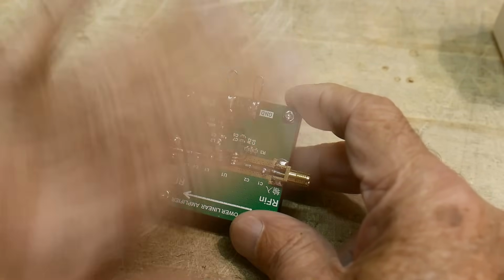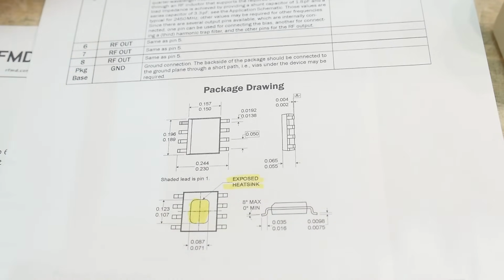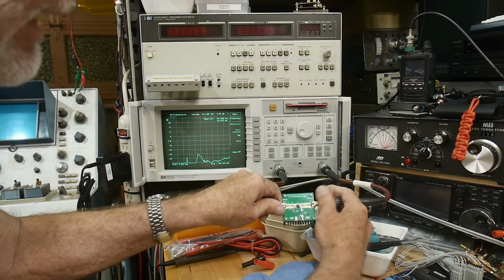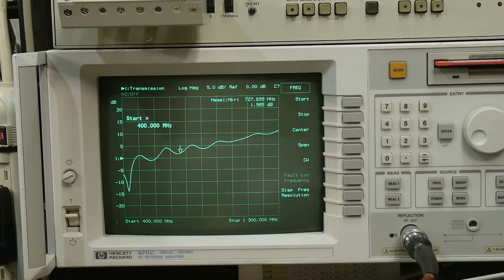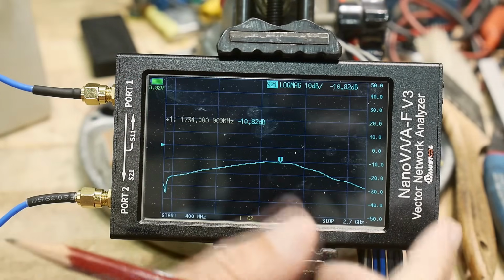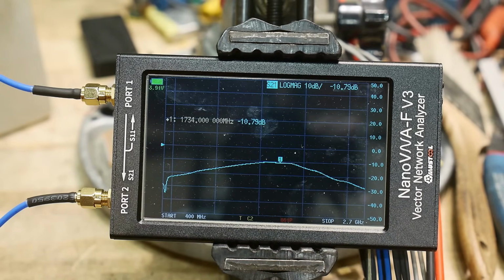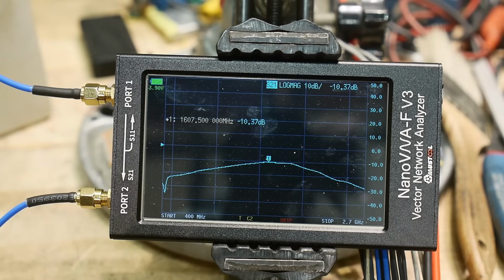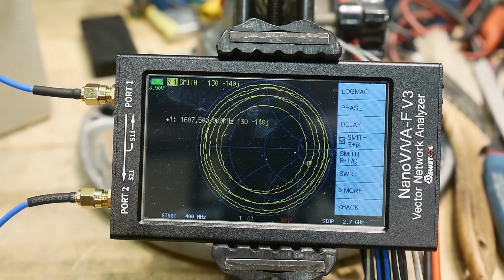#2037 RF2126 Amplifier Fixed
Episode 2037
I find the problem with this amplifier